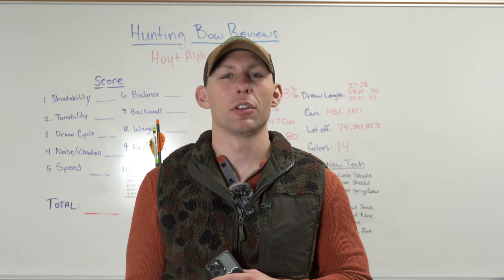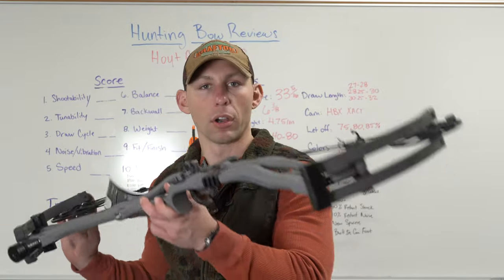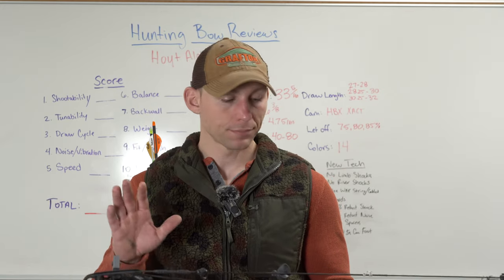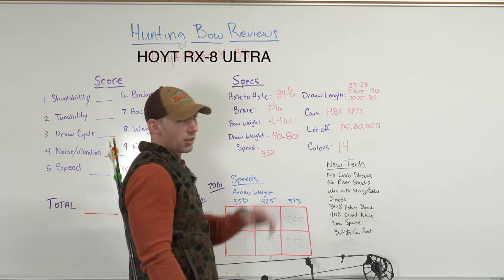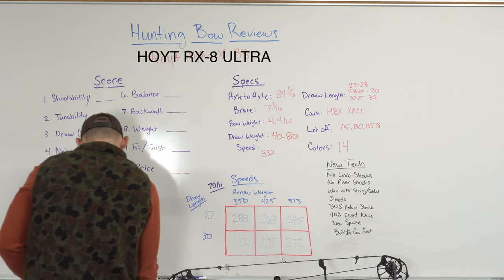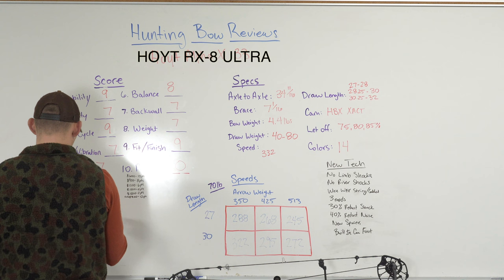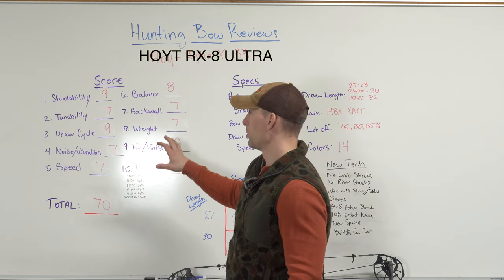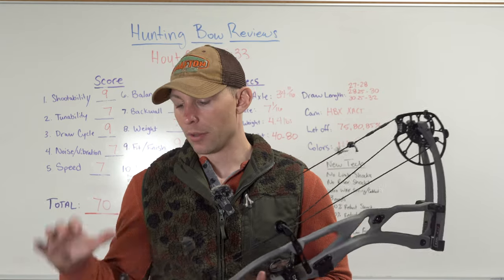2024 Hoyt RX 8 Ultra | In Depth Review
The new 2024 Hoyt Bows are now out.  Is 2024 best year of Hoyts ever?

SPECIFICATIONS

332 fps (ATA)

34 11/16" axle-to-axle

4.4 pounds

7 1/16" brace height

Draw Lengths
27-28"
28.25-30"
30.25-32"

Draw Weights
40-50#
50-60#
55-65#
60-70#
70-80#

MAIN CAMERA
128GB SANDISK MICRO SD
3 WAY HOT SHOE MOUNT
FILM REMOTE
5” DISPLAY MONITOR

MOUNTS/TRIPODS
CAMERA ARM

CHARGING
20000 MAH BATTERY PACK
10000 MAH BATTERY PACK
21W SOLAR PANEL